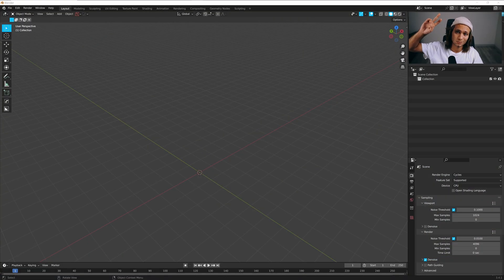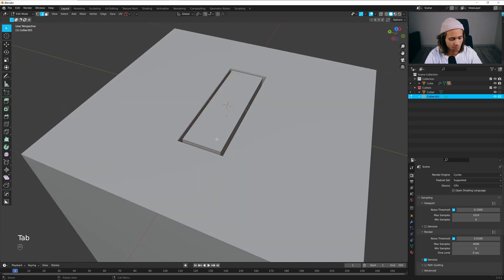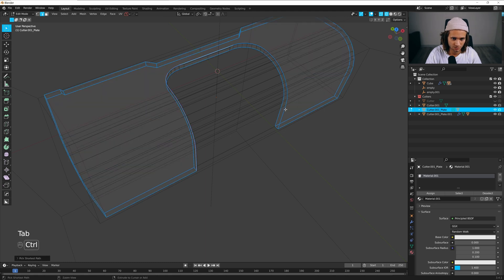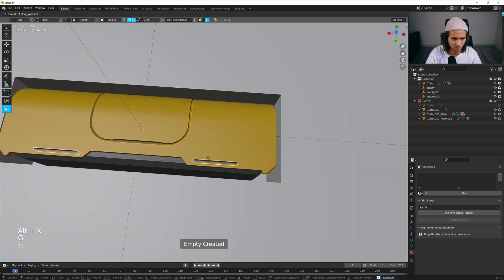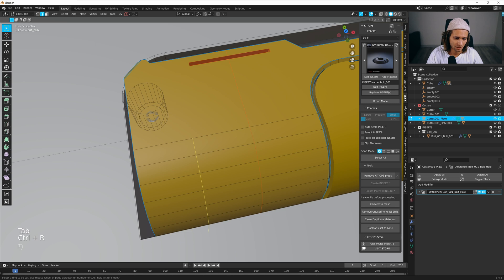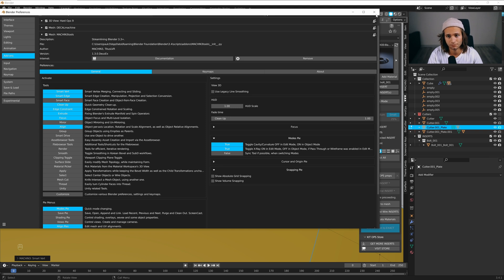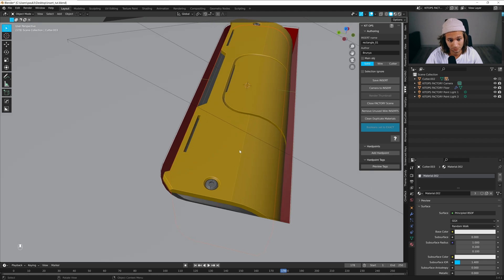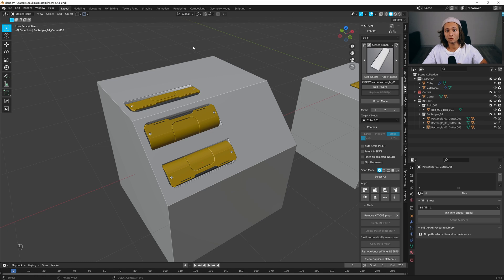Creating simple Sci Fi insert for Kit ops in Blender | Tutorial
My stores -